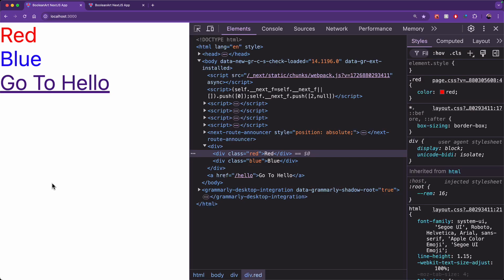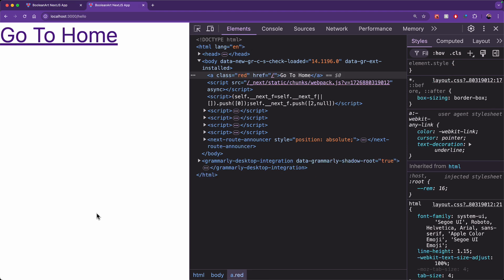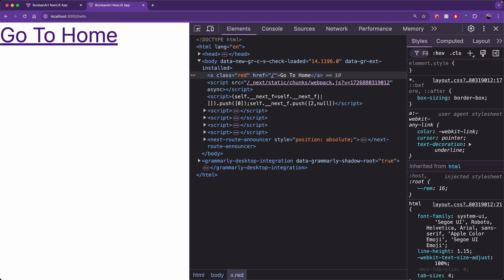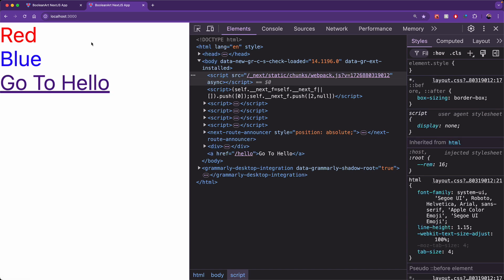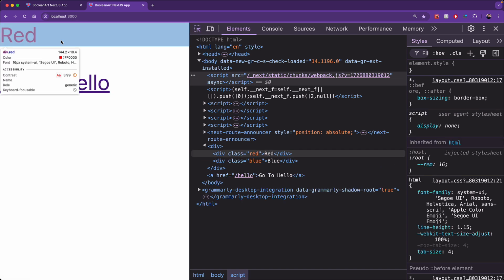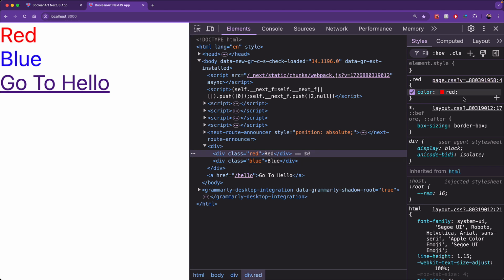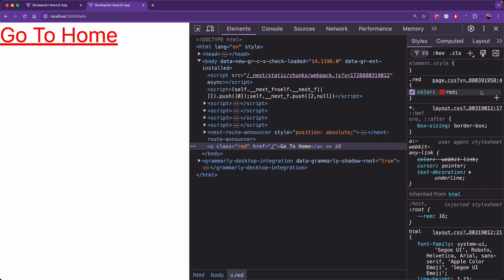Be careful of this new NextJS App Router Feature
Signup for the Complete Course on NextJS